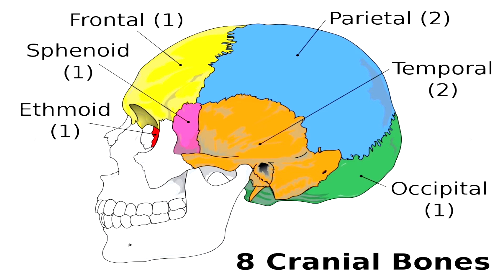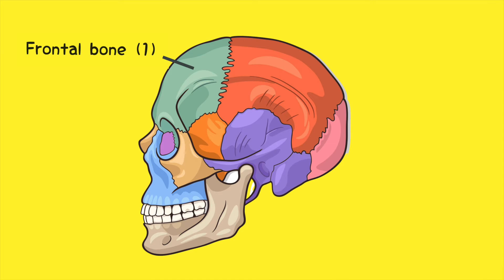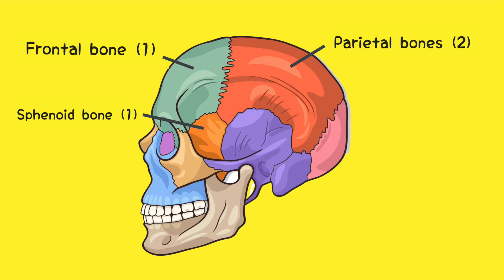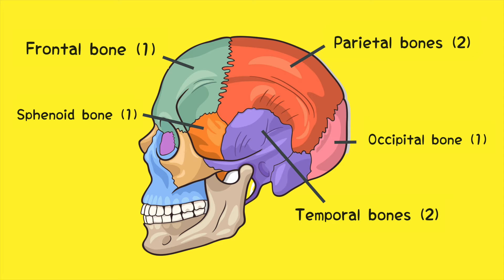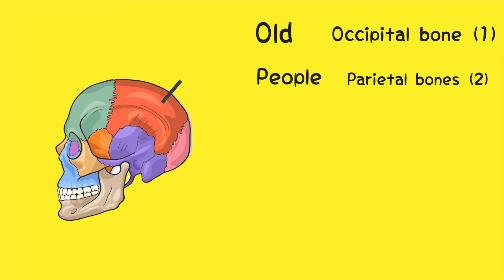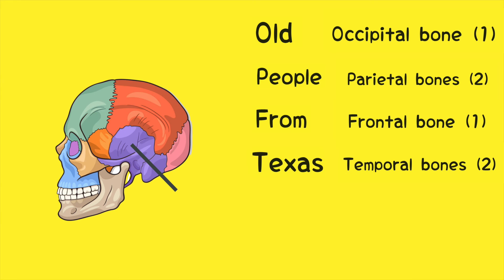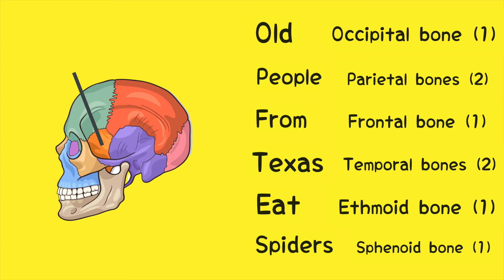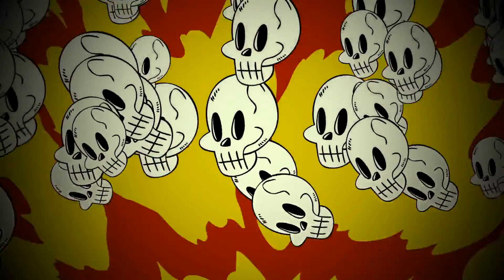Cranial Bones | EASY Mnemonic to Help Memorize the 8 Cranial Bones of the Skull | Anatomy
Using a fun and easy mnemonic to help students learn and memorize the 8 cranial bones!

Old - Occipital bone
People - Parietal bones (2)
From - Frontal bone
Texas - Temperal bones (2)
Eat - Ethmoid bone
Spiders - Sphenoid bone